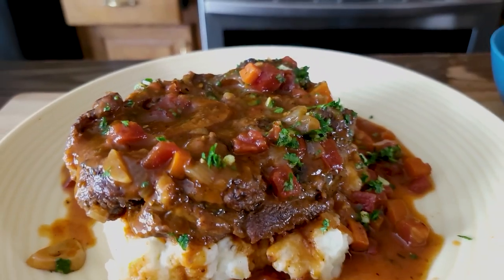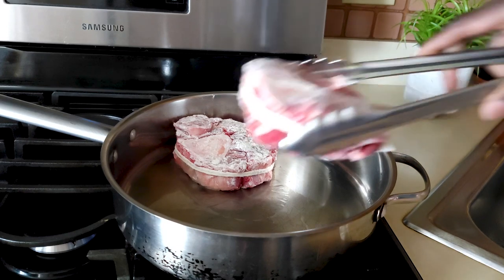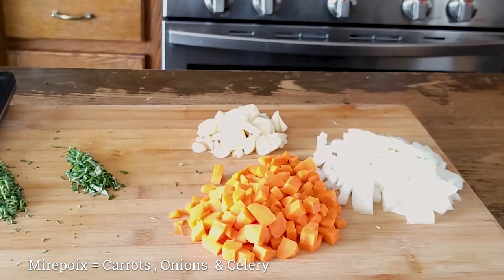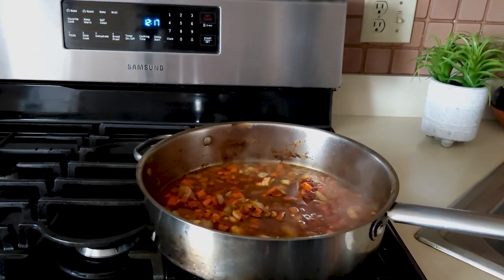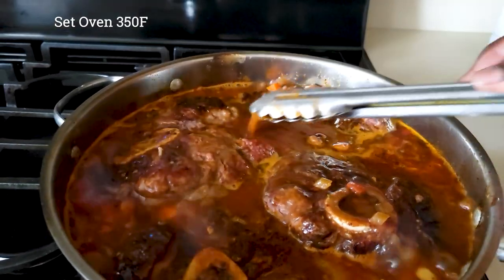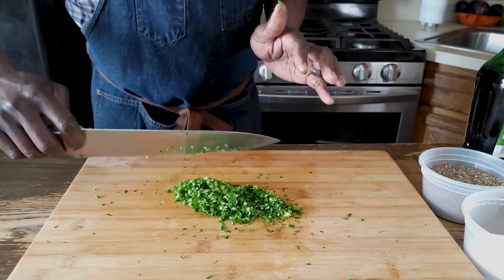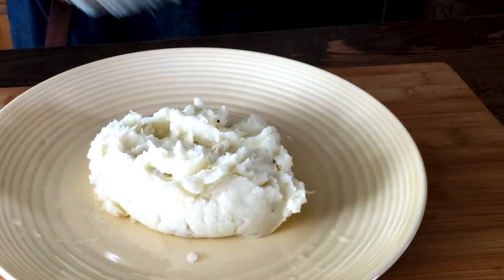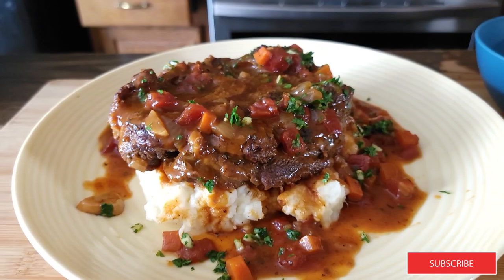SLOW COOKED OSSO BUCCO RECIPE with Mash Potatoes and GREMOLATA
Oso Bucco is a traditional  Italian classic recipe.. Its usually served with risotto or polenta in Italian restaurants. Its actually one of my favorite dishes to make at home and am sharing my take on it in my video.